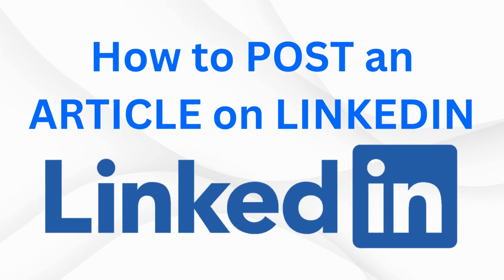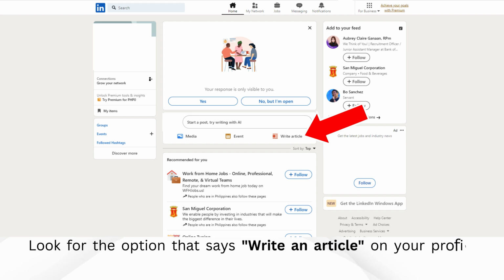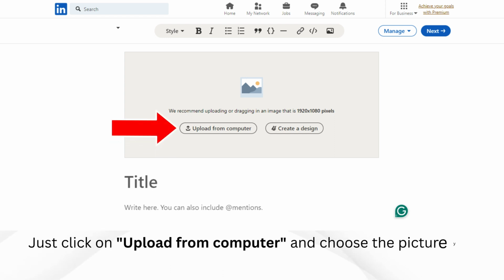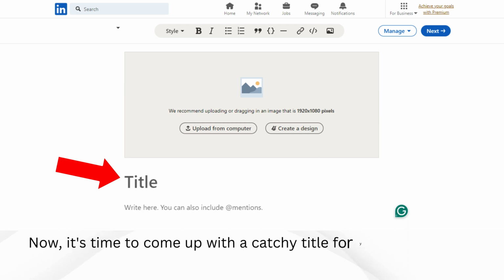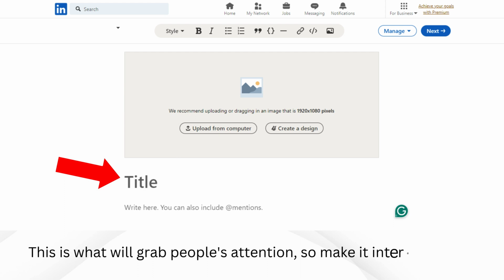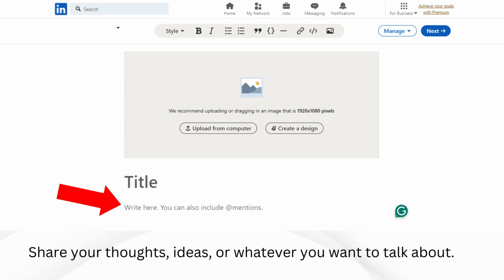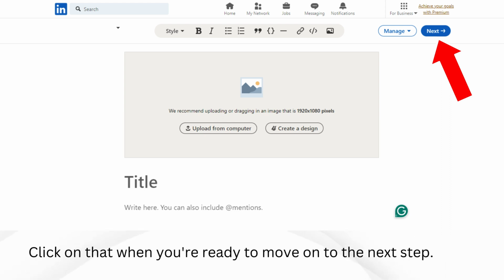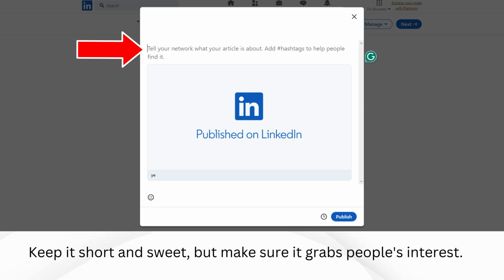How to POST an ARTICLE on LINKEDIN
Learn the step-by-step process of how to post an article on LinkedIn and share it to your newsfeed with this comprehensive tutorial. Whether you're a seasoned LinkedIn user or just starting out, this video will guide you through the entire process, from opening your LinkedIn profile to hitting the 'Publish' button. Follow along as we cover each step in detail, ensuring you have all the tools and knowledge needed to effectively share your content on LinkedIn.

In this tutorial, we'll also explore the option to add images and create custom designs for your articles, enhancing their visual appeal and engagement potential.

Don't miss out on this valuable opportunity to expand your influence and establish yourself as a thought leader in your industry. Watch now and start sharing your expertise with the world!